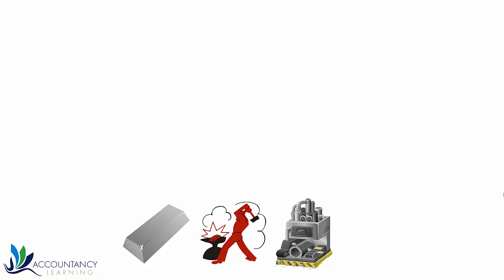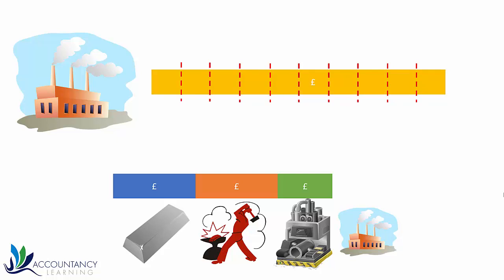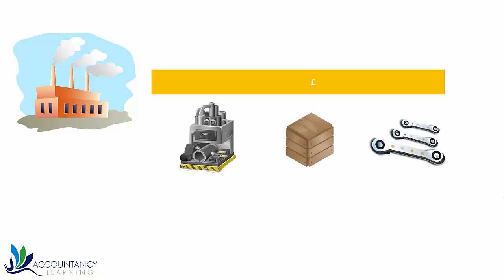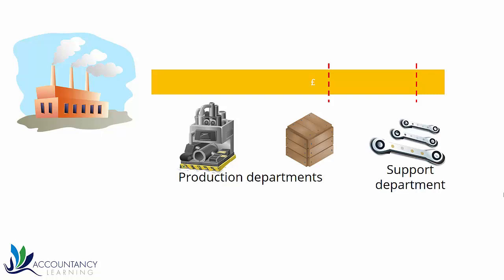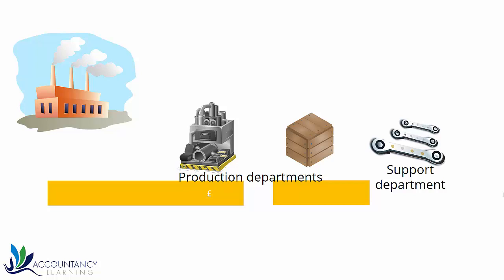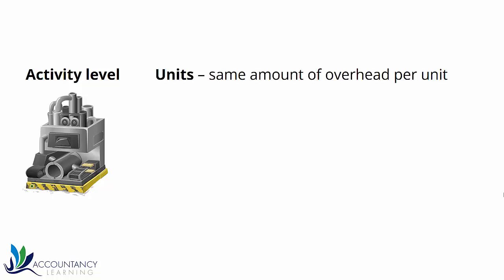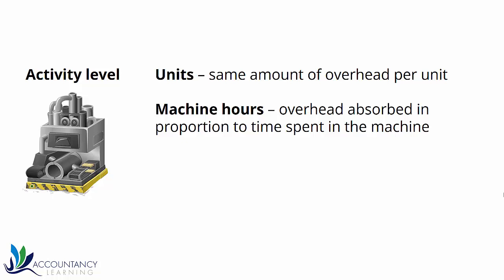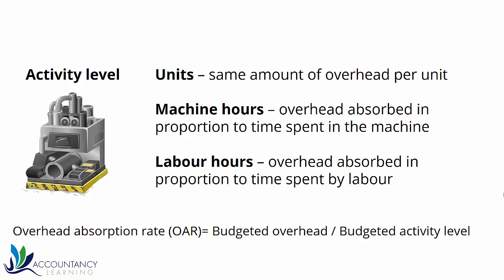Overhead Absorption Rate – Elements of Costing L2 AAT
This video will help you gain a better understanding of Overhead Absorption Rates.

If you are interested in starting AAT and would like to discover which course is right for you, then do get in touch with one of our fantastic team on 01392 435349 or visit our website for more details